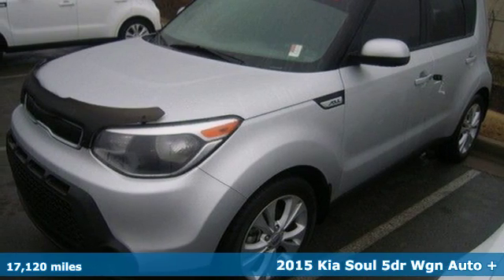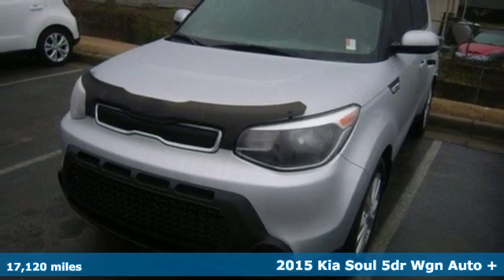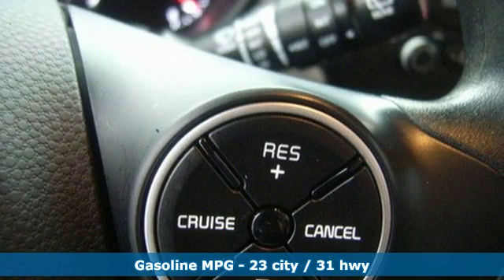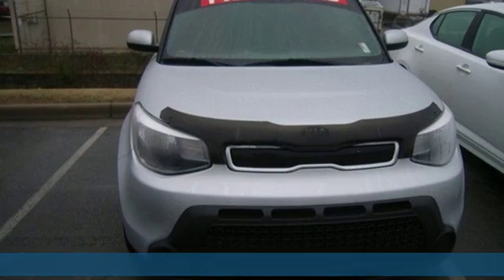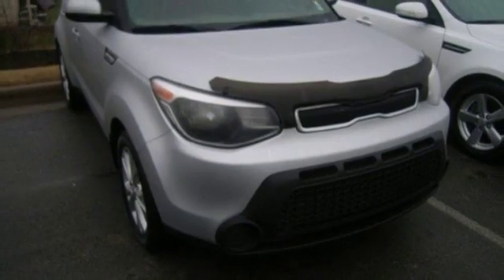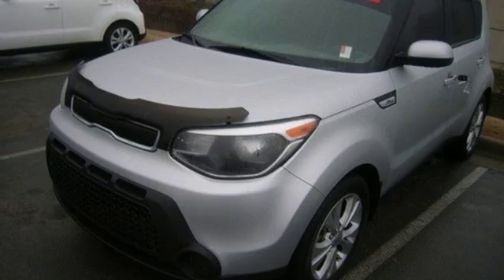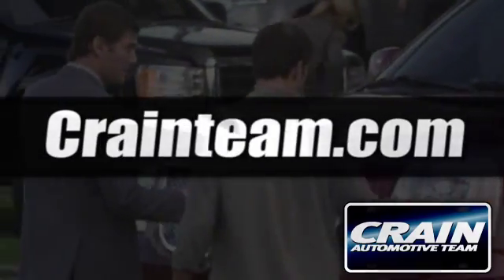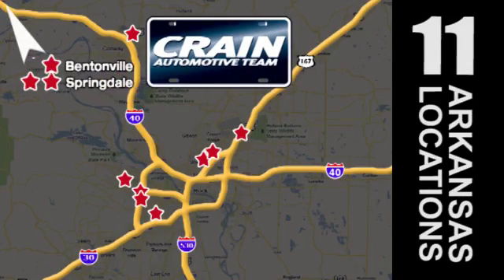Certified 2015 Kia Soul Sherwood AR Little Rock, AR 6KC1565A - SOLD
Year: 2015
Make: Kia
Model: Soul
Trim: +
Engine: 2.0L 4-Cyl Engine
Transmission: Automatic
Color: Bright Silver
Mileage: 17120
Stock #: 6KC1565A
VIN: KNDJP3A5XF7756933
This 2015 Kia Soul + is proudly offered by Crain Kia The Kia Soul + speaks volumes about it's driver, uncompromising individuality, passion for driving, and standards far above the ordinary. It's exceptional fuel-efficiency is a clear sign that not all vehicles are created with the same standards. A Kia with as few miles as this one is a rare find. This Kia Soul + was gently driven and it shows. This is about the time when you're saying it is too good to be true, and let us be the one's to tell you, it is absolutely true. More information about the 2015 Kia Soul: The Soul remains one of the more affordable vehicles on the market, priced in line with other compact sedans, very well-equipped and quite fuel-efficient. With the Soul's tiny parking footprint, it's very easy to maneuver and park, still packing impressive interior space thanks to the boxy profile. Adults can fit comfortably in the back seat, which isn't the case with most other vehicles this size. Safety features also get a boost in the new Soul-- the stronger structure has already been proven with Insurance Institute for Highway Safety (IIHS) Top Safety Pick status plus a federal 5-star overall rating. Strengths of this model include Trend-setting style, boxy design opens up lot of passenger space, versatility for cargo, improved ride and handling, and a feature set unlike other compact cars Every new and pre-owned vehicle is backed by the Crain Commitment, including our 100% low price guarantee, a 100 hour love it or leave it exchange policy, and a 100 year 100,000 mile warranty. The Crain Team's Got 'Em!

Address:
5830 Warden Rd